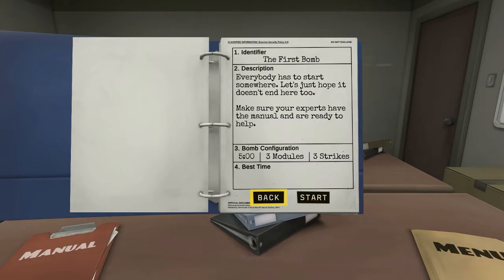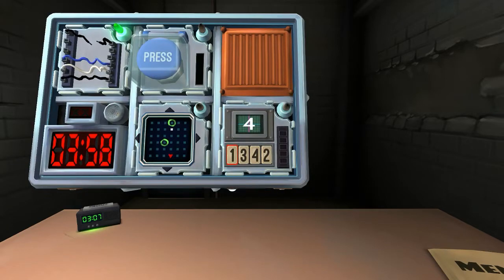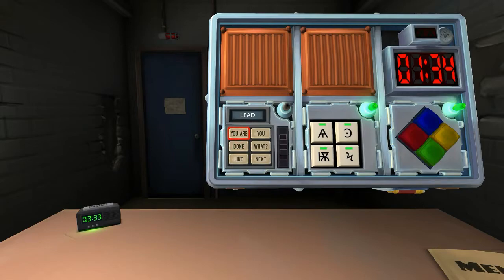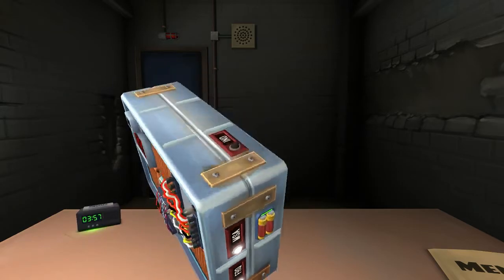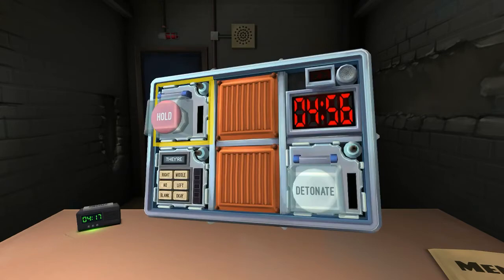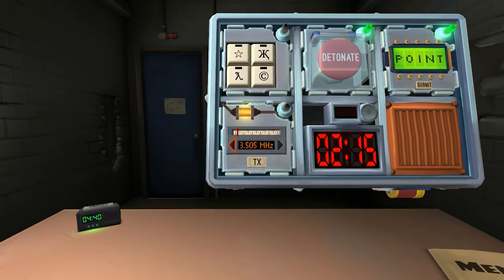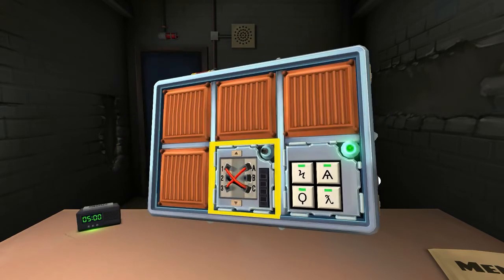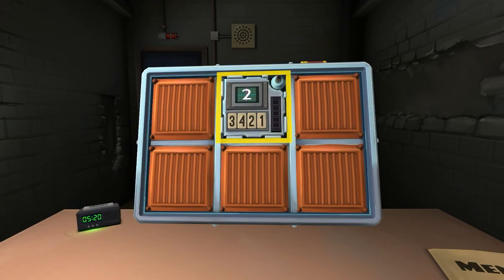I Learn to Read - Part 2 (Keep Talking and Nobody Explodes) [07-10-2019]